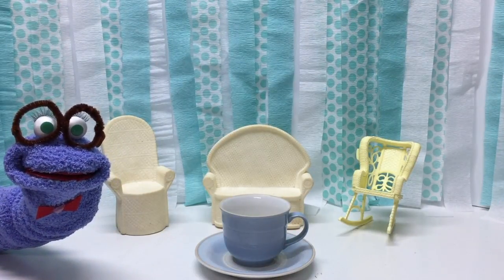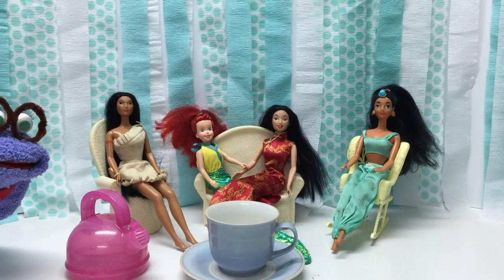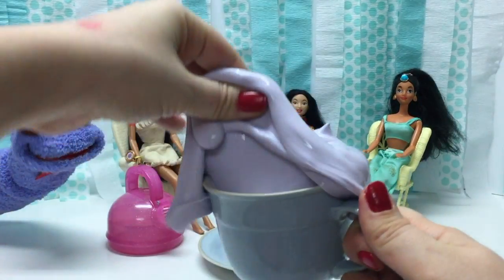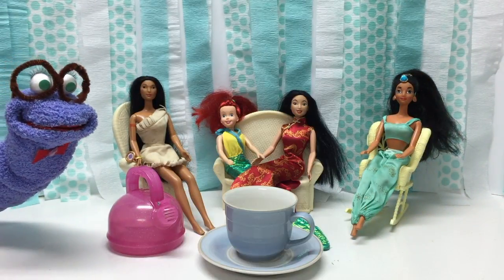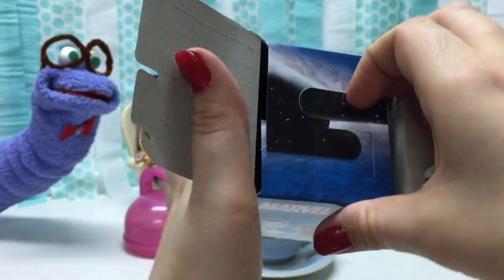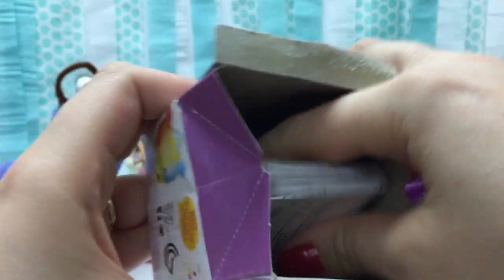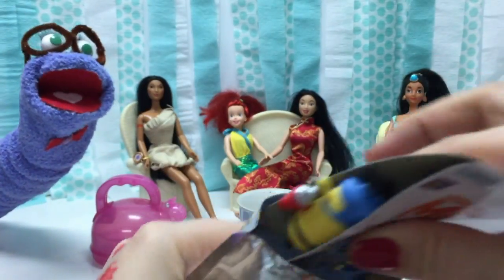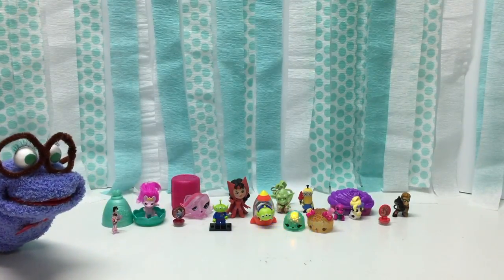Disney Princess Magic Tea Party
Mr.Squiggles and Magic Fingers host a magic tea party for their Disney Princess friends with lots of toys, chocolate eggs, surprise blind bags and trinkets